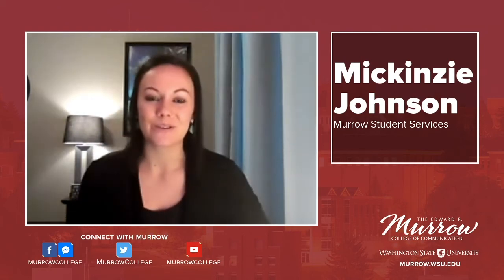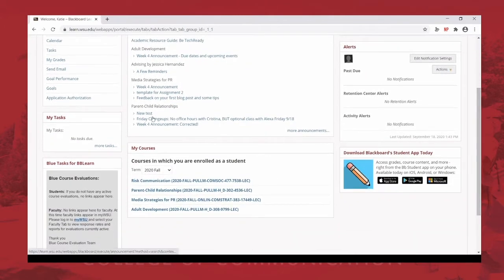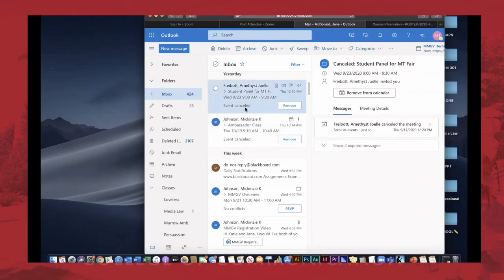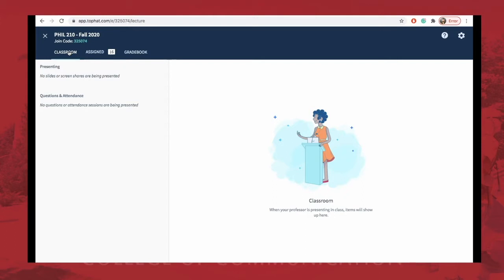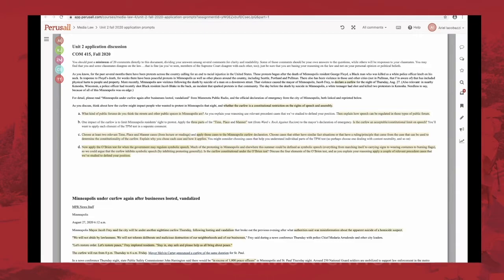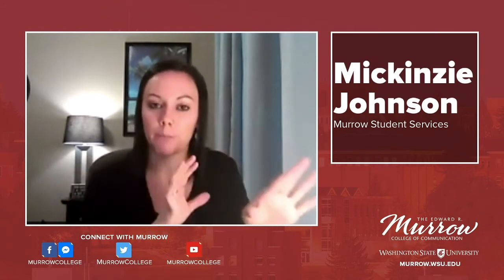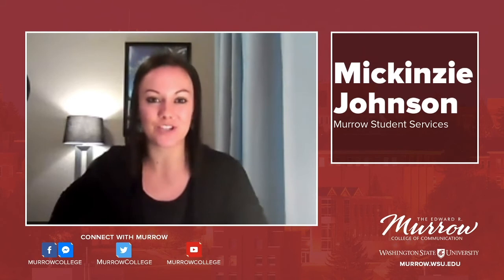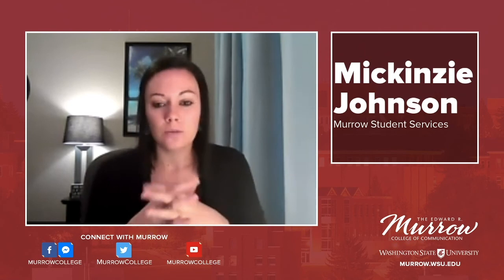Season 2, EP 2: Help with Tech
With WSU going virtual this past semester there are a LOT of tools out there being used for various classes. Students help showcase these various teaching tools and some tips for best practices.

Episode breakdown:

00:00 - Start of show
01:09 - Blackboard
06:55 - Zoom
12:27 - TopHat
17:10 - Persuall
25:20 - Canvas
35:58 - Final resources